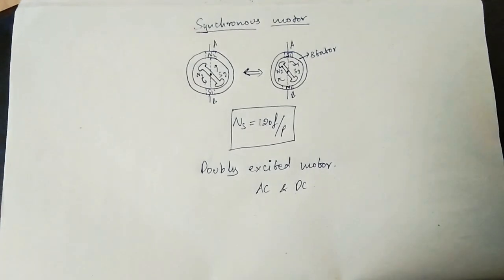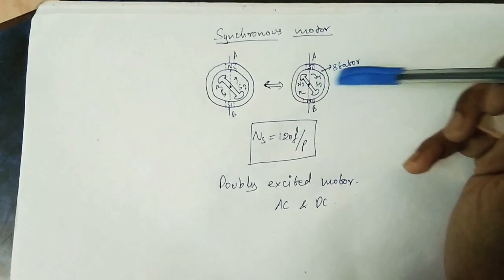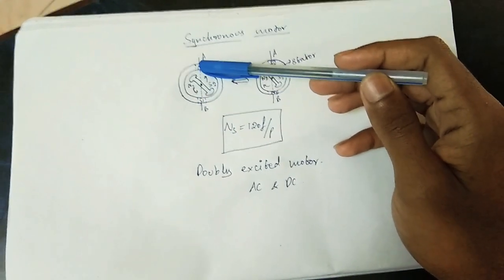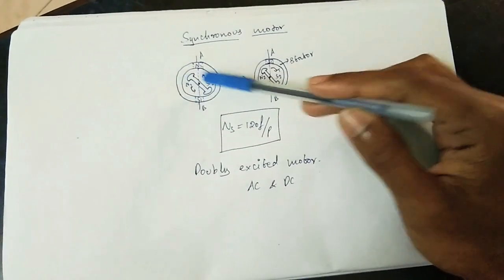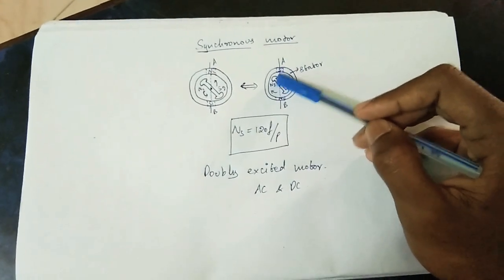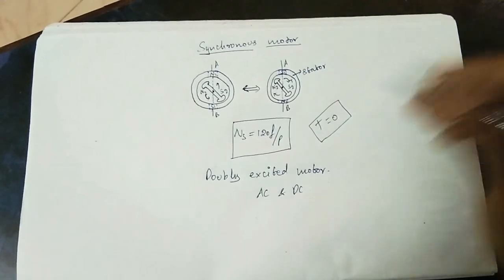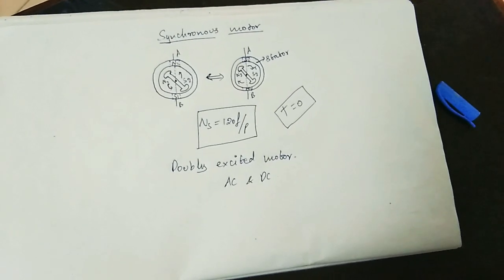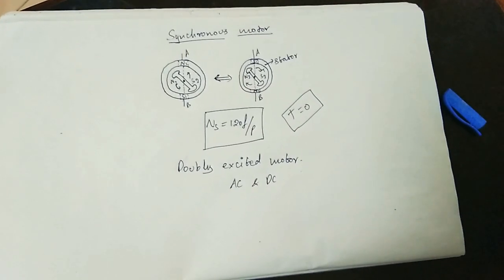Why synchronous motor is not self starting?(Tamil) | EE | Electrical machines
Basically synchronous motor is not a self starting motor. This video explains you about the reason why it is not a self -starting motor.